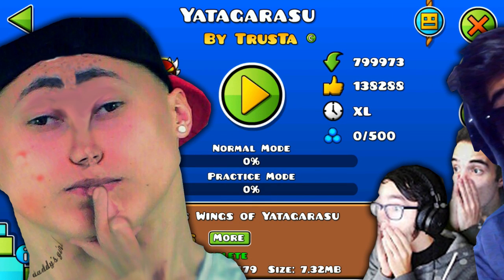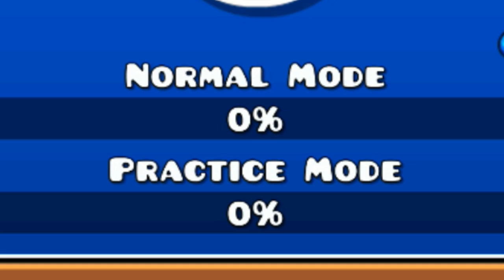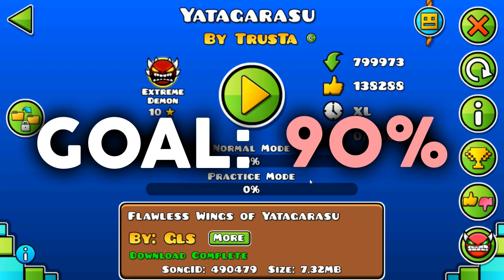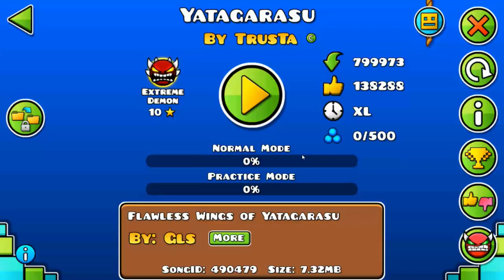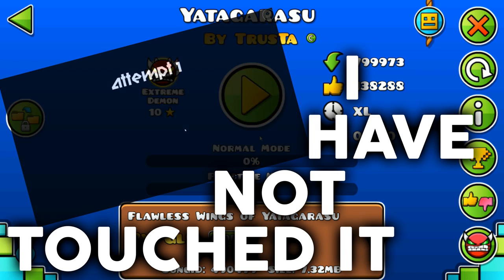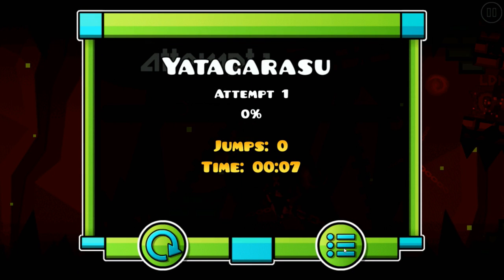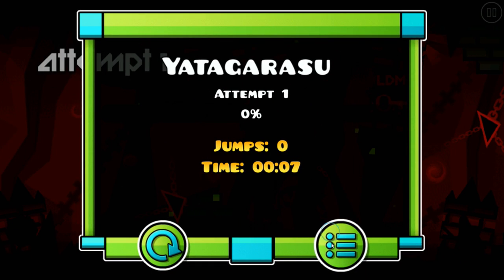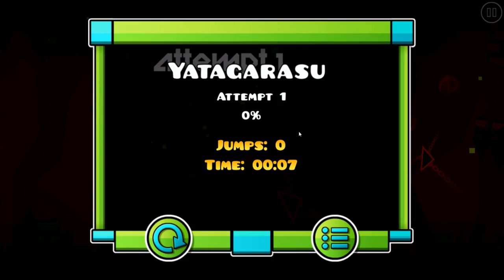YATAGARASU IN ONE ATTEMPT! ["Challenge"]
"One attempt"
This challenge mode surely is difficult kbye